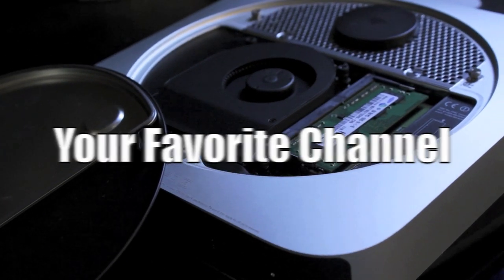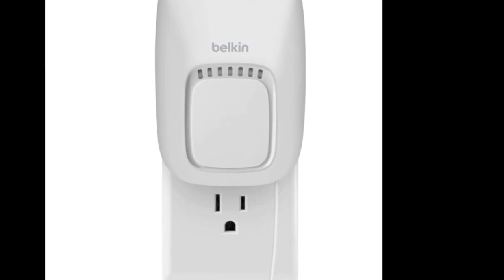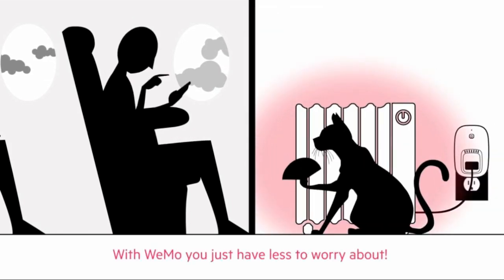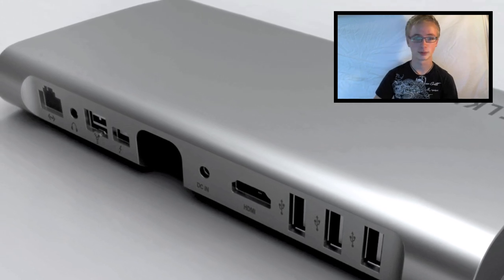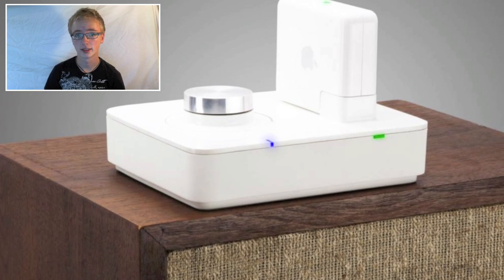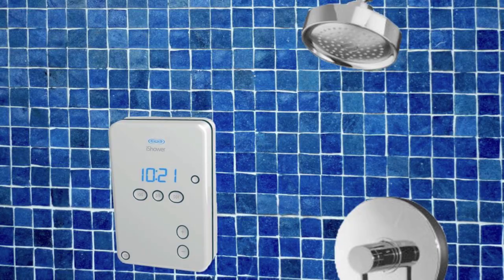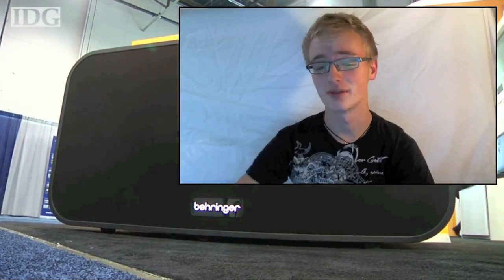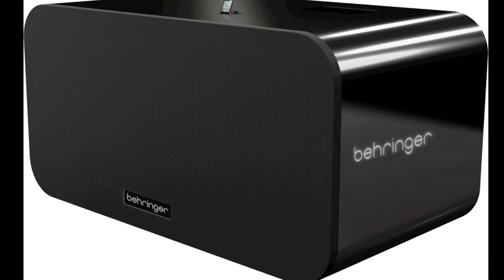CES 2012 AWESOME products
Check out some random cool accessories from CES mostly involving iPhones, iPads and iPods.